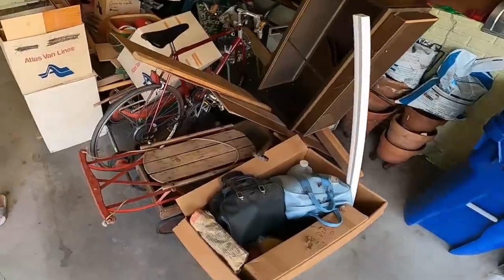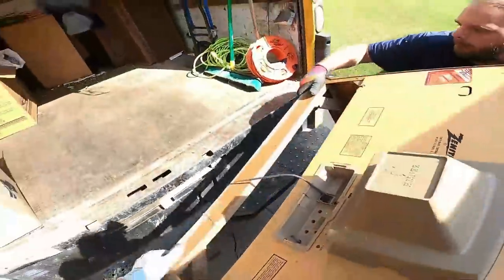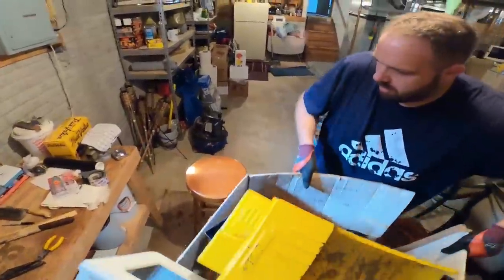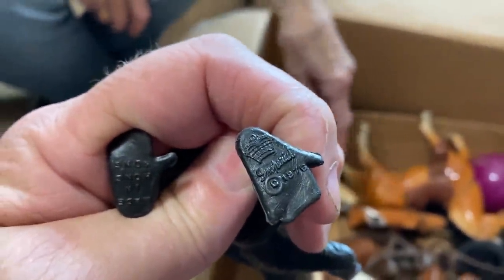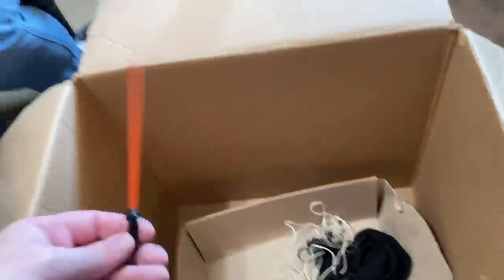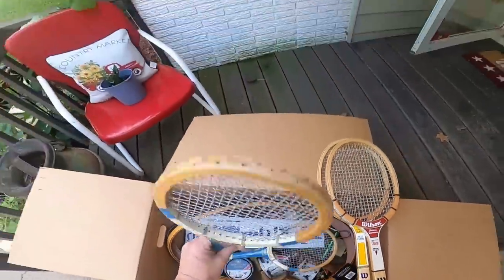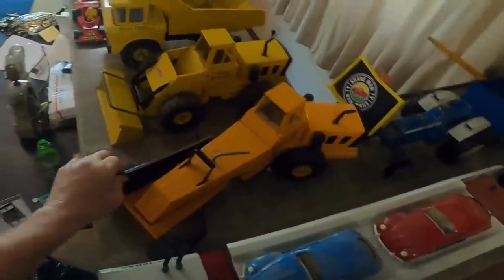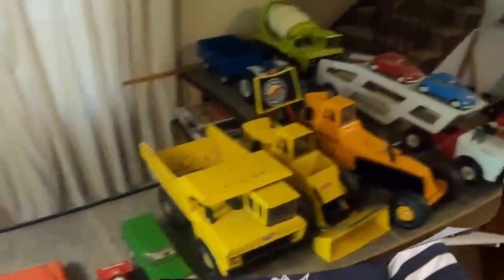Free Vintage Tonka Toys and Action Figures - Best Clean Out Ever!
We trade labor for Tonka trucks and we end up scoring many vintage toys!  Come join in on the fun!

Come join in the auction fun!

Auctions Every Thursday Night at 7pm Central!

Here at Shane Man TV we dumpster dive and trash pick...basically we urban treasure hunt!

You can find us at ShaneManTV.com for easy access!

If you'd like to send me anything to read or share on the show, please do so.
My address is:
1994 1st Street A
Suite 108